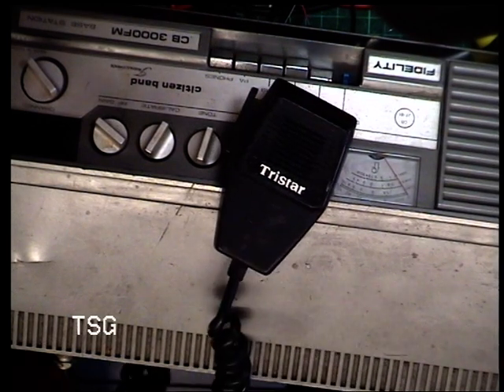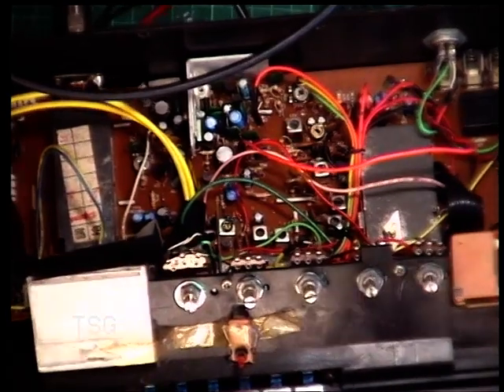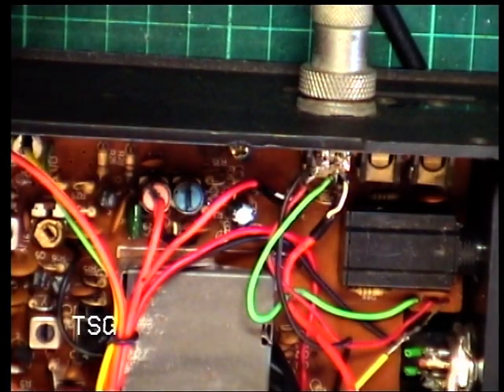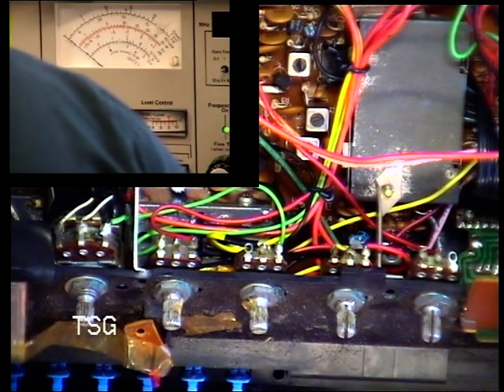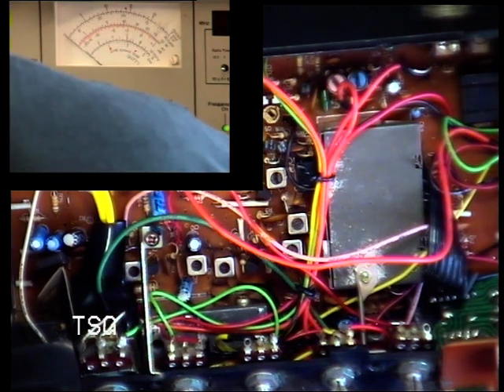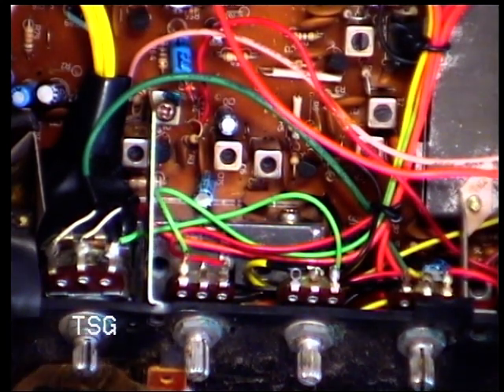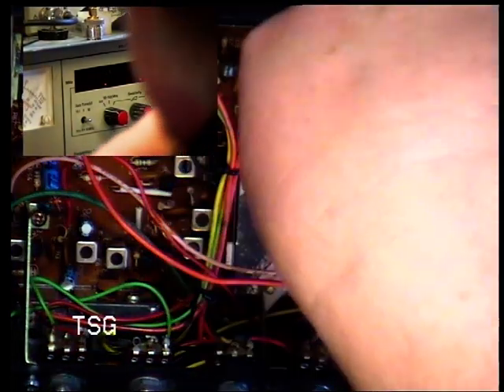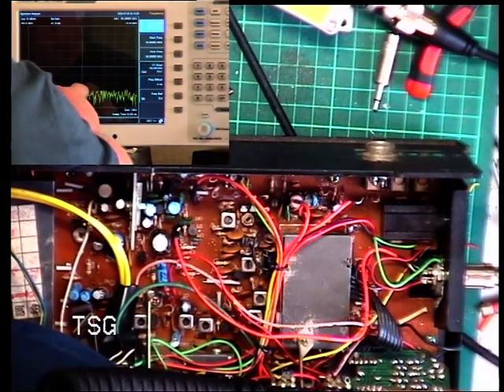Fidelity CB3000FM UK CB27/81 CB radio (base) - service/repair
Todays' "Fixed base Friday" is a Fidelity 3000 base station I bought 'working' off ebay. Strangely it has an extra mike connector on the back & the normal side mounted one is disconnected, so I reconnected it. Anyway I coaxed 2.9W out of the transmitter & checking it with the spectrum analyser found a very clean signal, so it only only be 2.9W, but it's all in the right place.

Richard G0OJF

Lincolnshire, UK